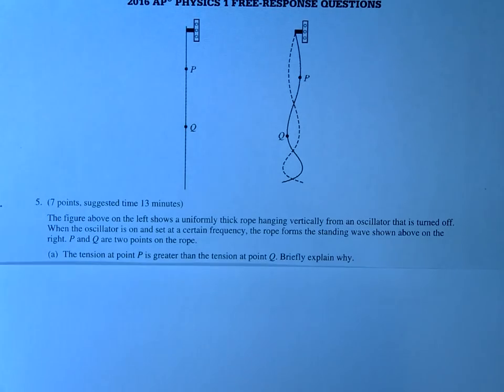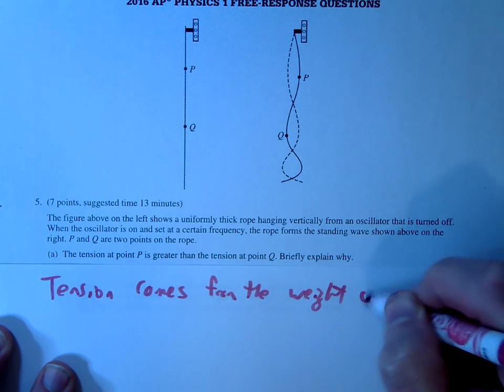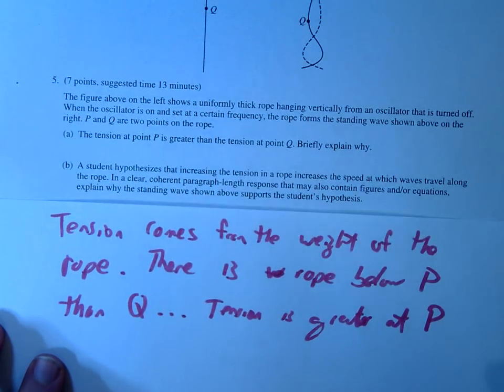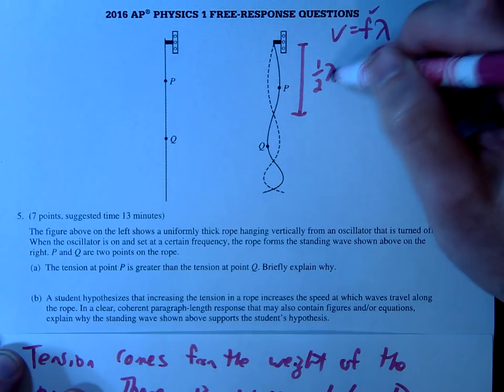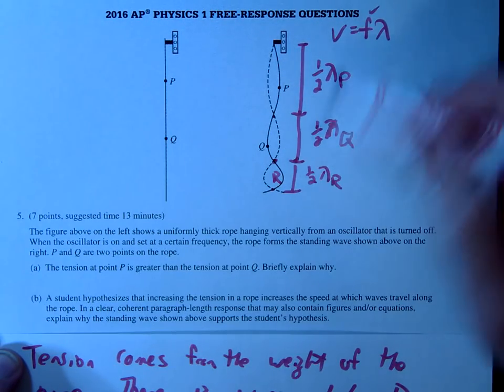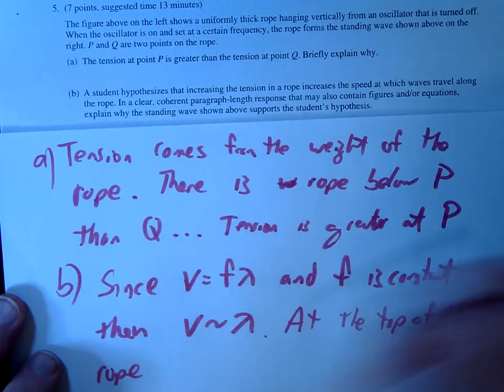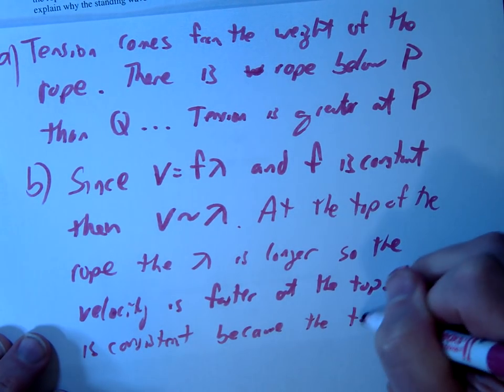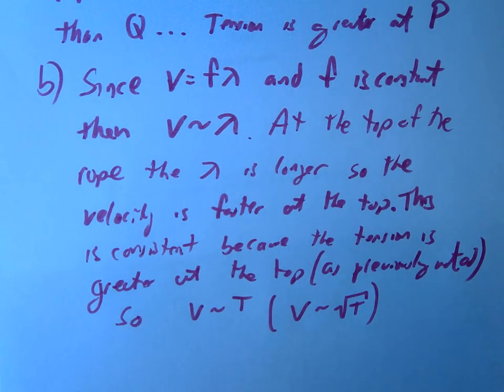AP Physics 1 2016 Free Response #5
Solution to AP Physics 1 2016 Free Response Question #5

Link to the released questions from the college board